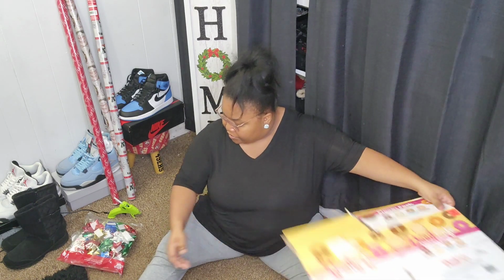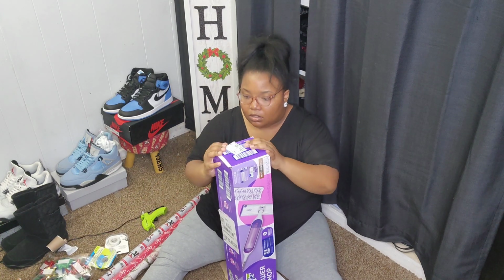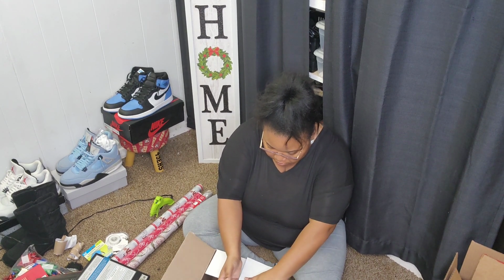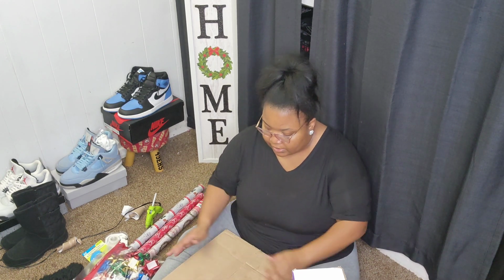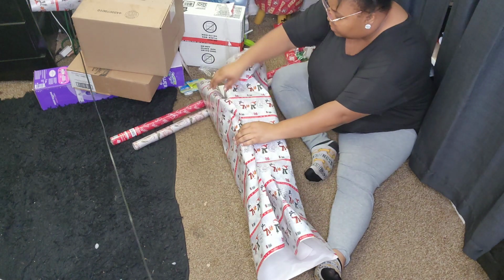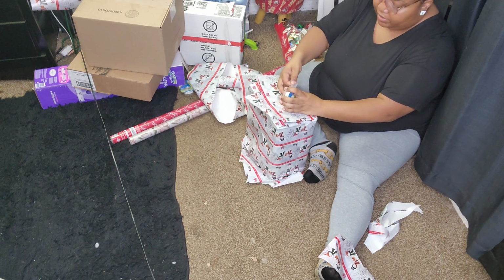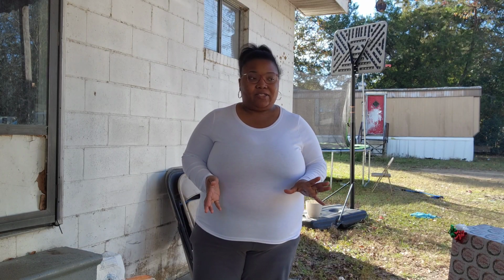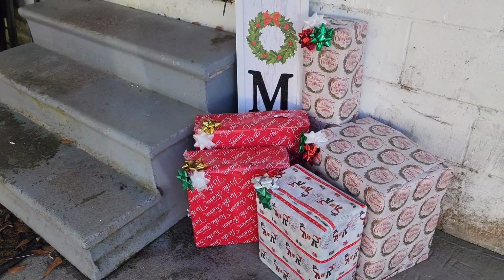Vlogmas Day 5: Decorating my Porch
BE SURE TO SWITCH TO HD SETTING ON VIDEOS!!

Christmas Day Lie In/ Early rise from presents.
Hosting Christmas/Visiting Others
Christmas with family/ Christmas with friends
Dress up for Christmas/ Pjs all day
Open gifts one by one/Open gifts at the same time
Presents before dinner/ Presents after dinner
Go out for dinner/Dinner cooked at home
Traditional Christmas dinner/ whatever takes your fancy
Dinner before queen's speech/ Dinner after Queen Speech
Table seating plan/Sit here you like
Christmas day tv/movies/ Christmas day games
Everyone stays over/Peace and quiet over night